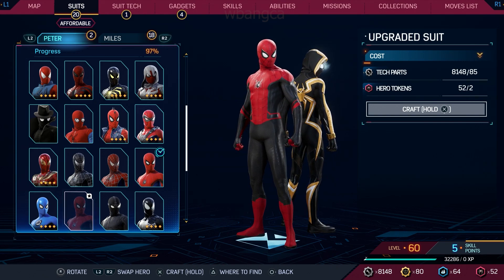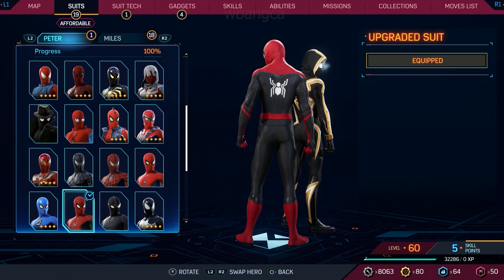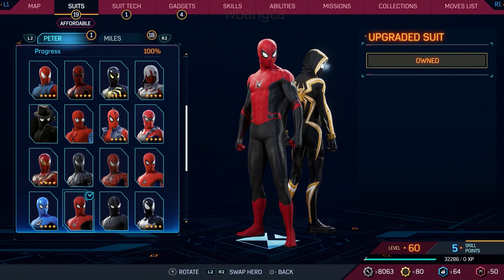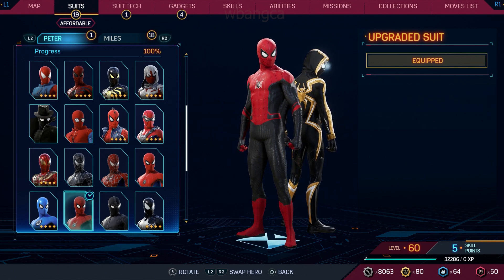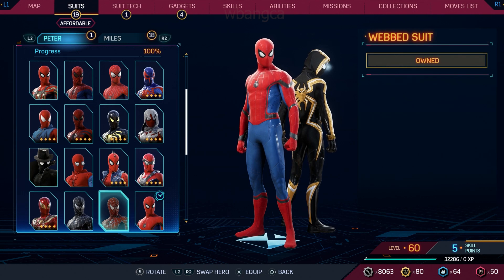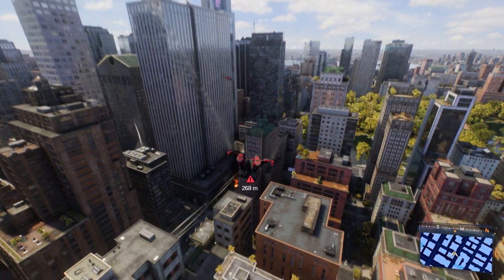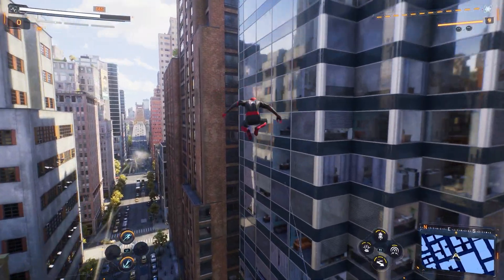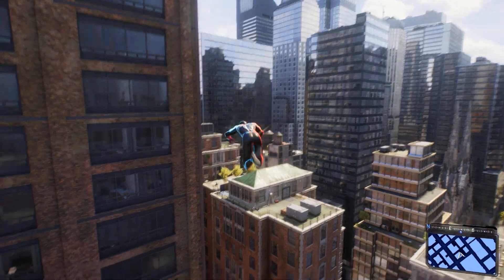Marvel Spider-Man 2 Suits - Upgraded Suit (Far From Home)